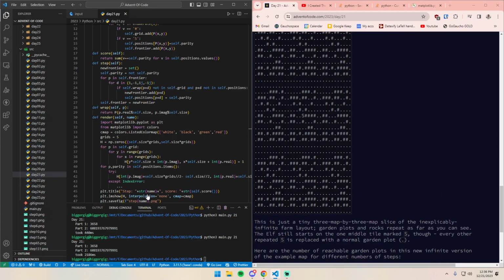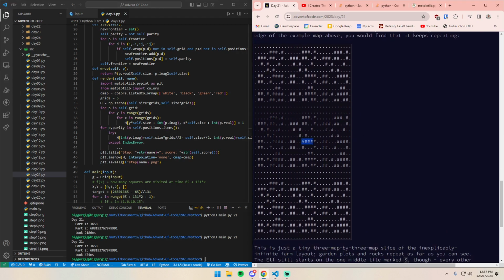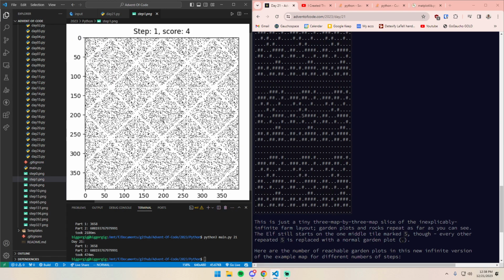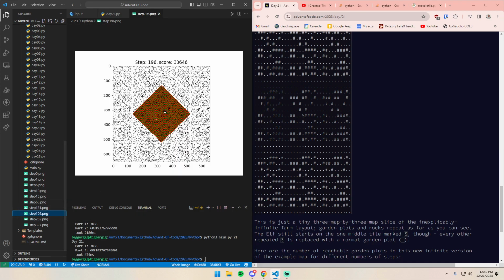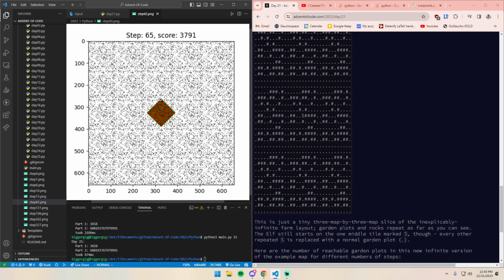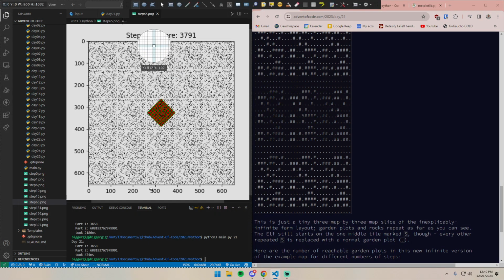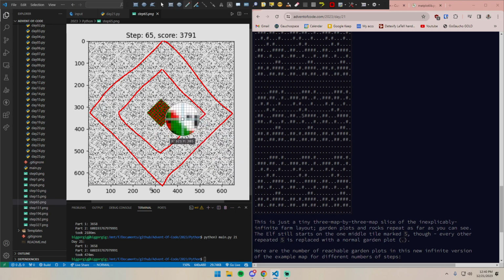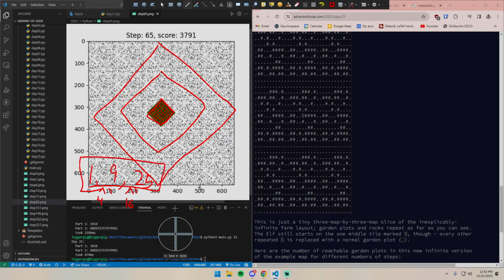Advent of Code 2023 Day 21 - Follow-up explanation on the logic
I created this video to explain a little bit more on the question

BFS optimization 0:00
Intuition 0:52
Quadratic pattern 5:26